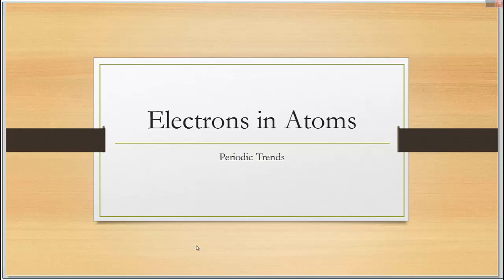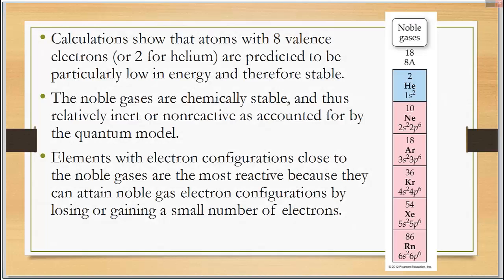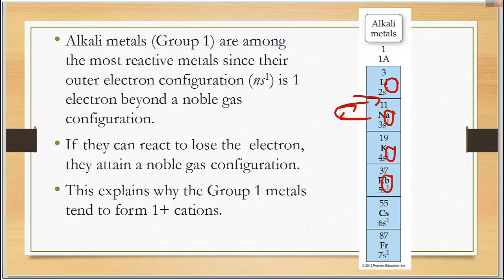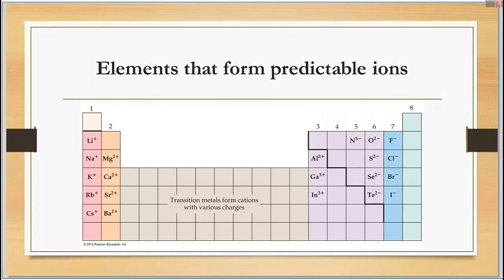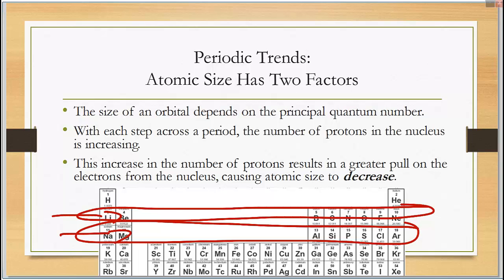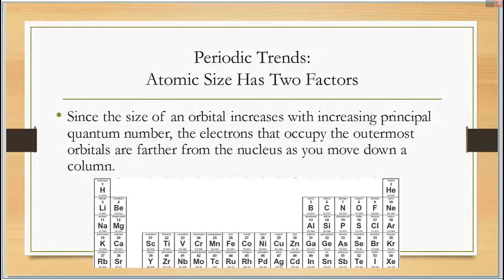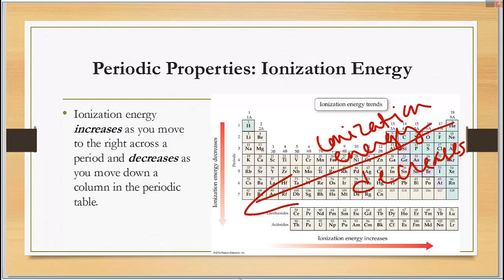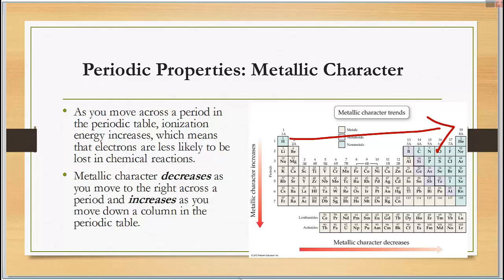Electrons in Atoms Periodic Trends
This tutorial explains the trends of the periodic table.